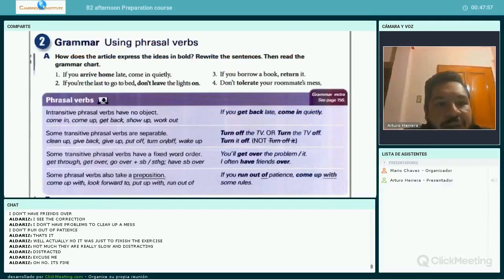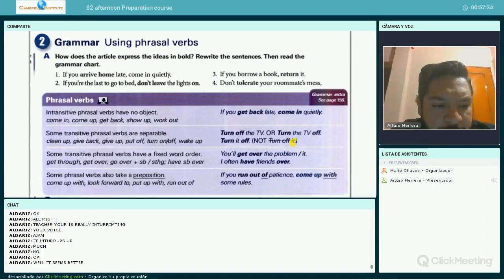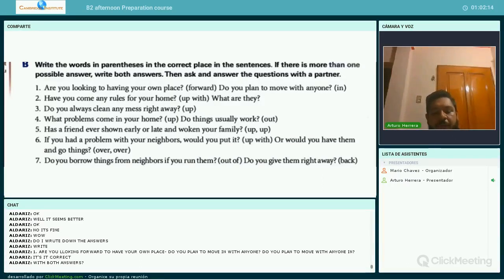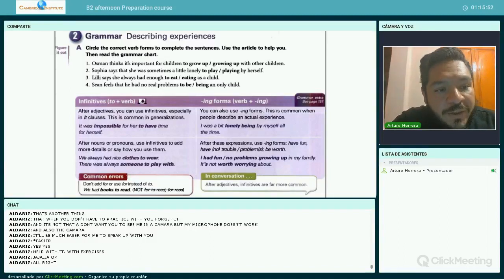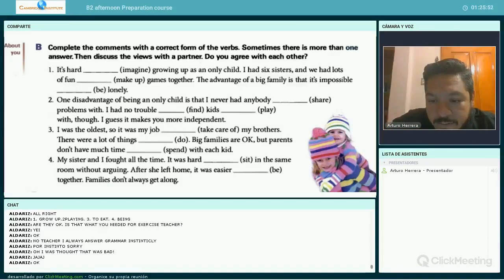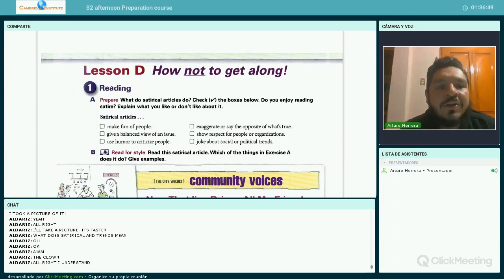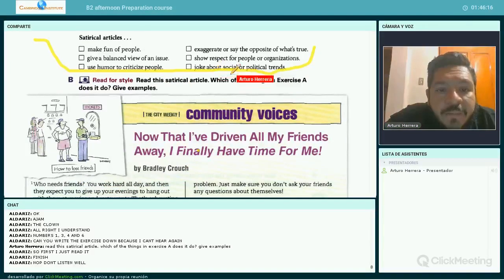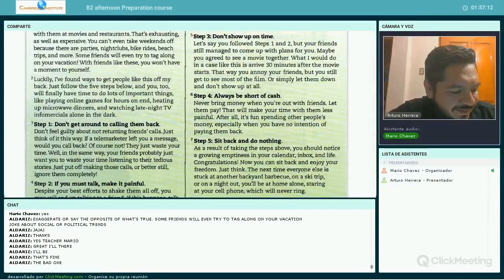B2 afternoon Preparation course